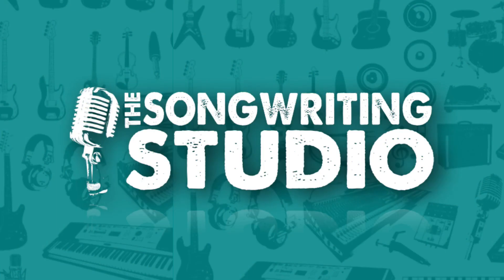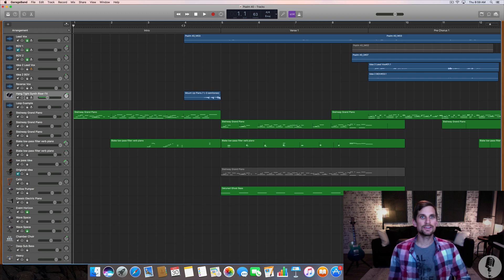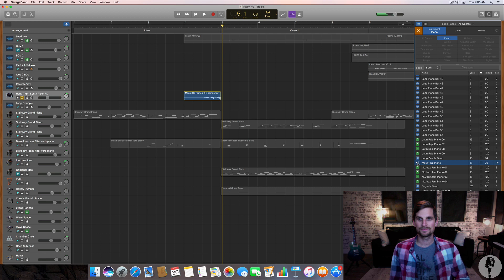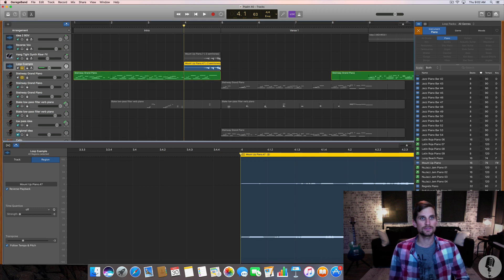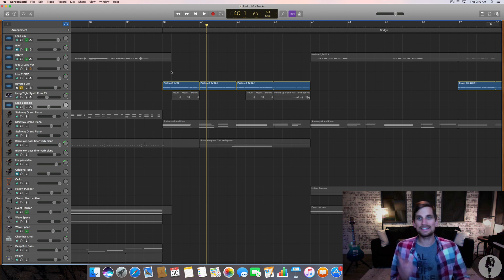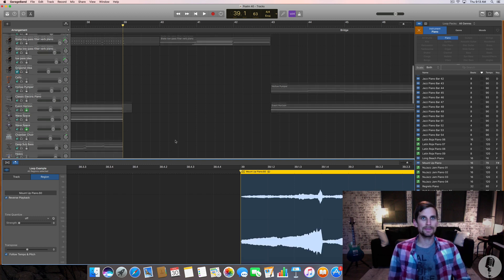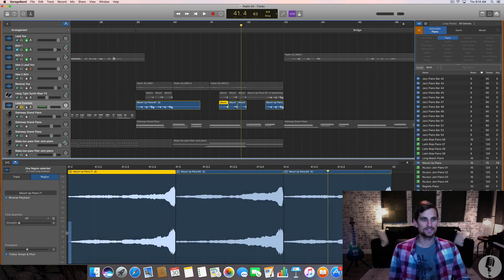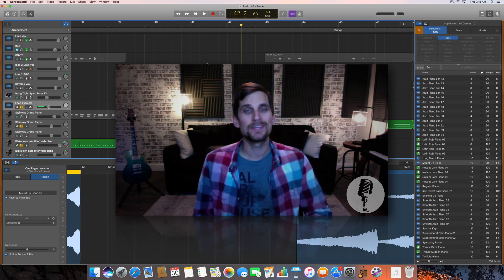How To Reverse Audio In GarageBand (to create unique melodies & textures)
In this video we look at how to reverse audio clips in GarageBand which allows you to create unique textures and melodies that you can use in producing your pop or EDM songs

Get my free 5 part quick start guide to GarageBand